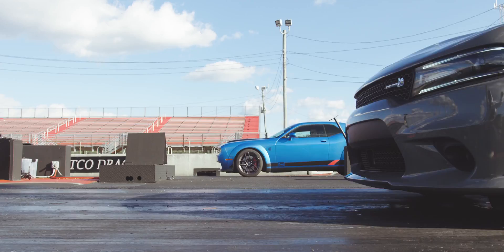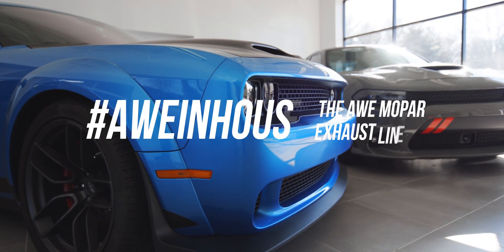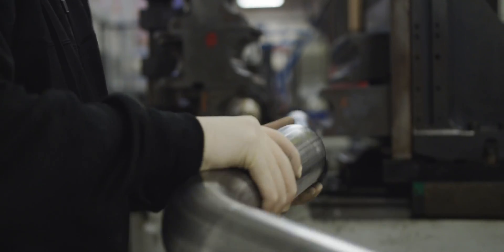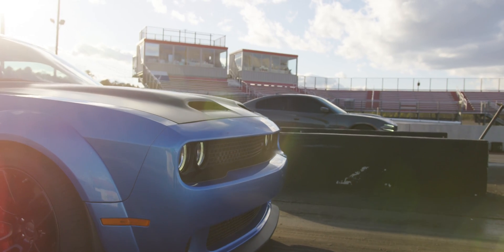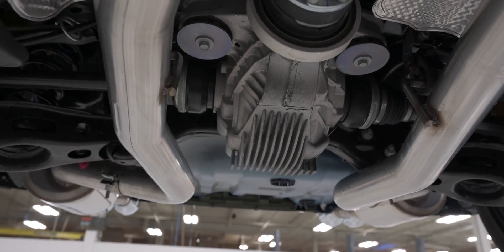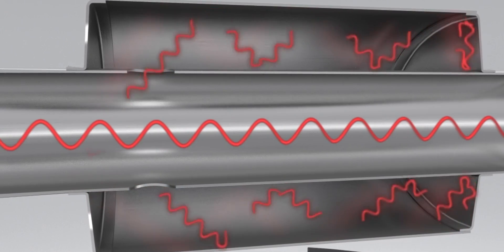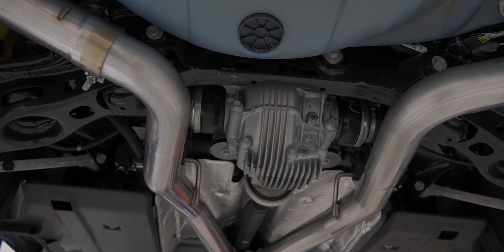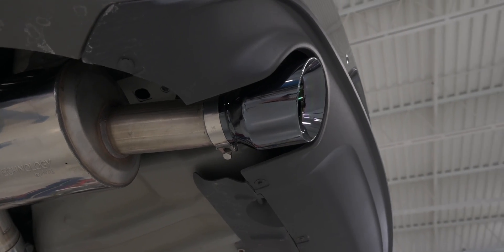AWEinHouse: Mopar Exhaust Line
We sit down with AWE Senior Engineer, Dane Pellicone, to discuss the development and manufacturing of AWE's exhaust offerings for the '15+ Challenger and Charger 6.4L / 6.2L SC.